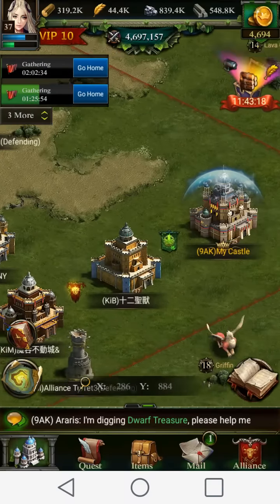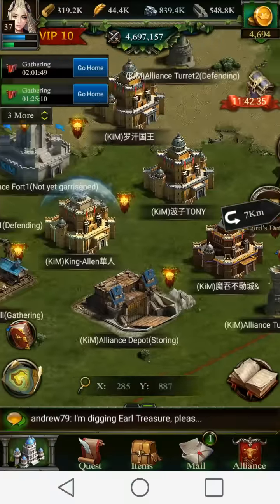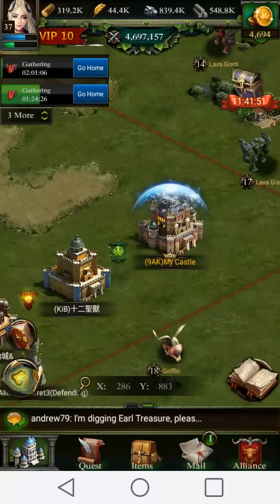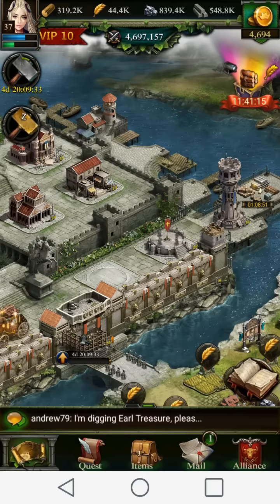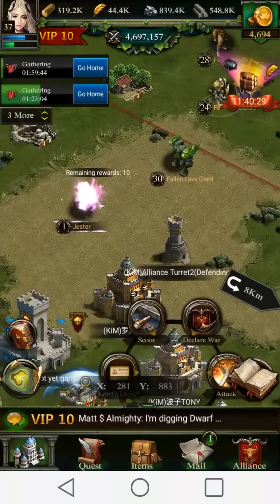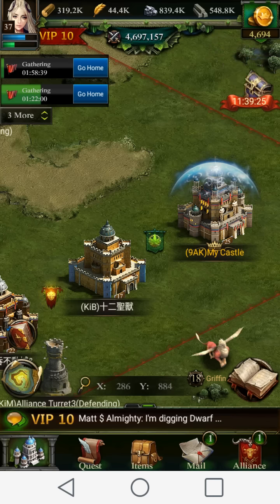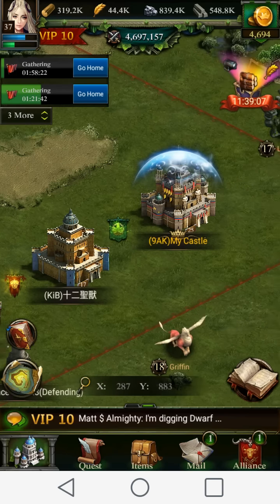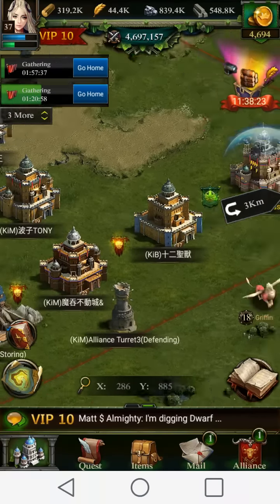How To Shield FOREVER (basically) in Clash Of Kings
Hey there...

By the time you finish this videos I'm going to show you a neat way for you to shield forever in clash of kings.

P.S. You will need the monthly pack in order to use this strategy here's my honest review on it...